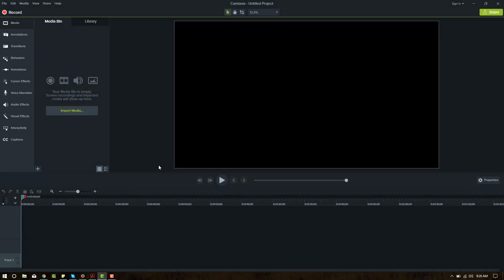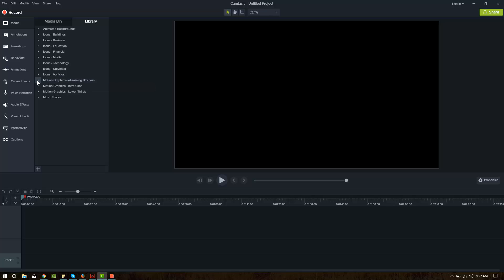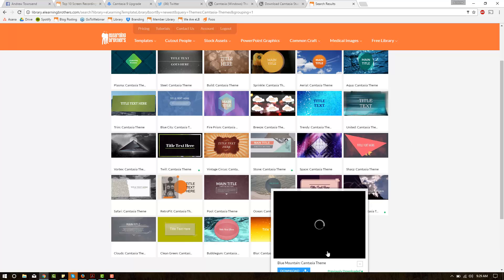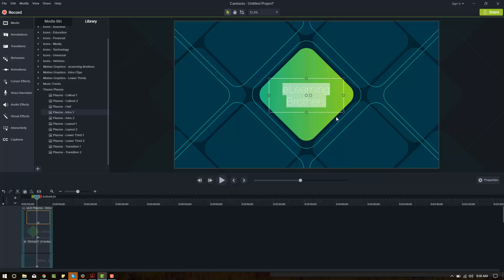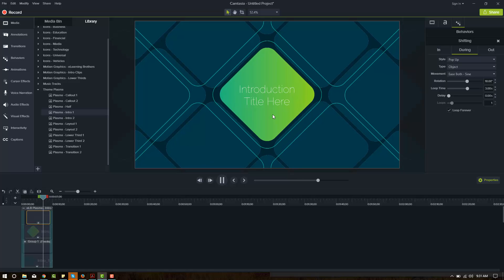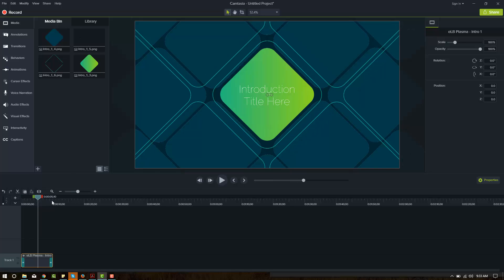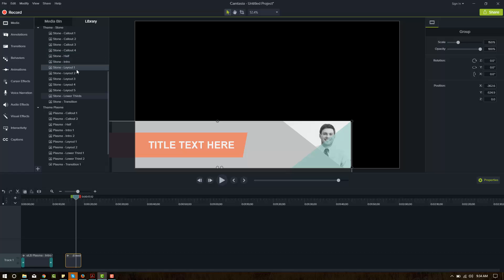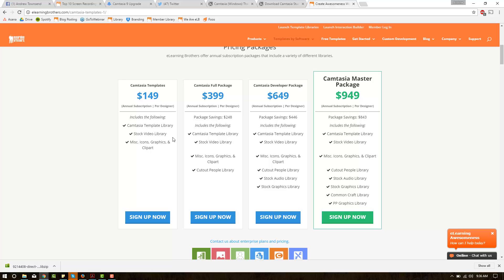A Quick Dive into Camtasia 9 and eLearning Brothers Camtasia Templates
Andrew Townsend demonstrates the use of eLearning Brothers in the new Camtasia 9, and goes over some of the new features.